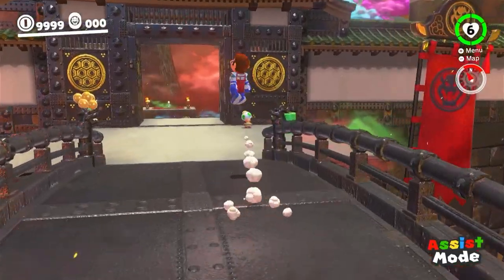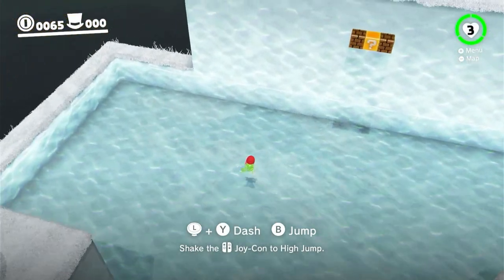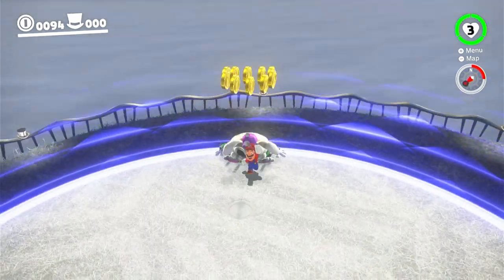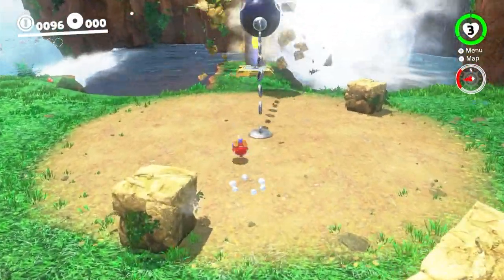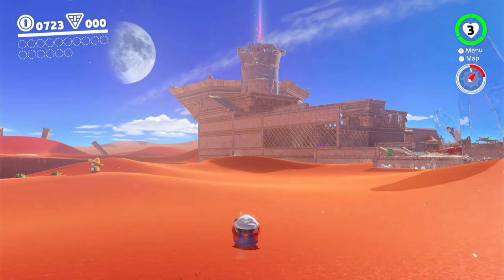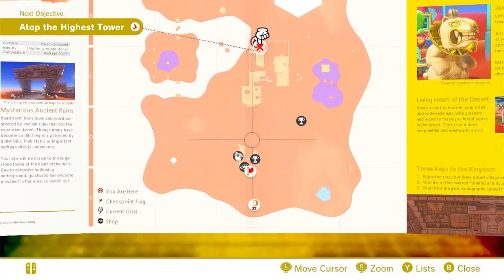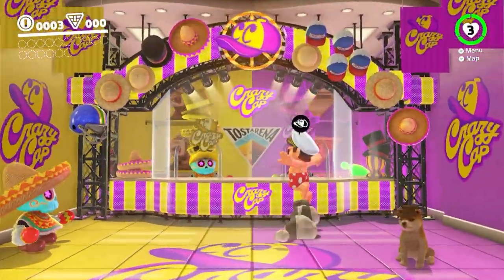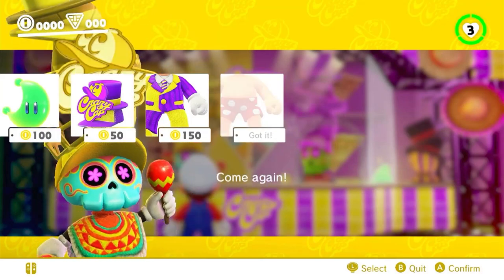Nipple% in Mario Odyssey is absolutely HILARIOUS!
lmao this is probably the funniest video I've ever done...